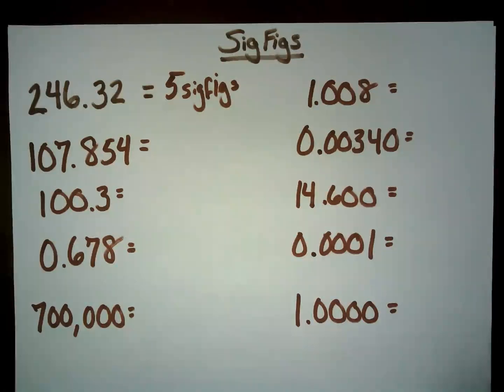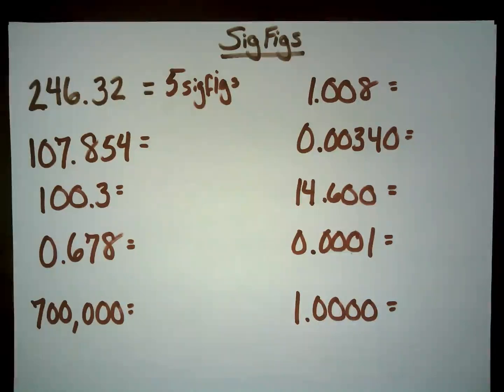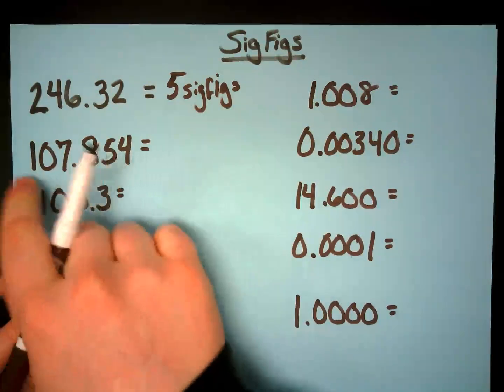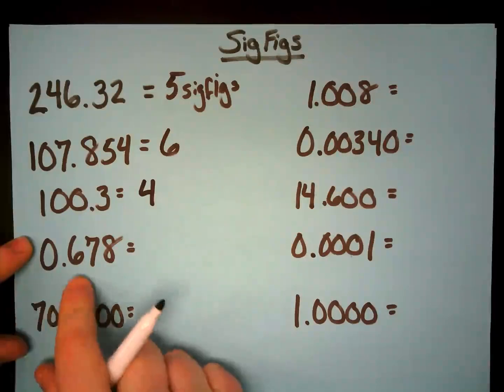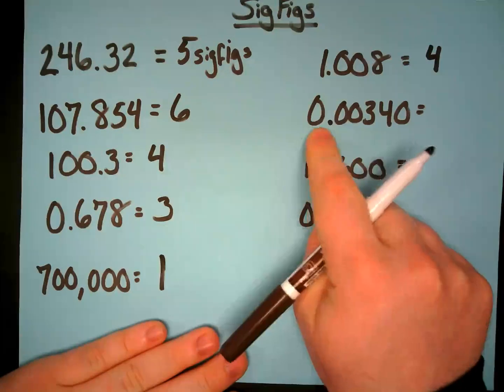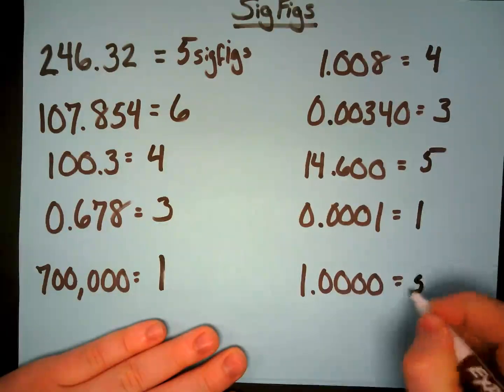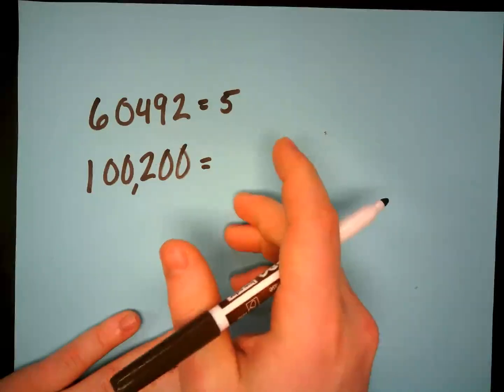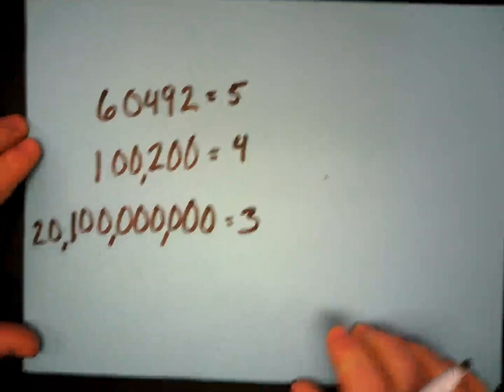How to Count Sig Figs Practice